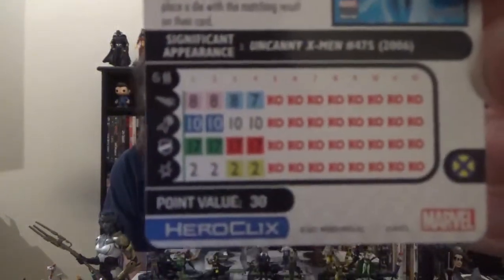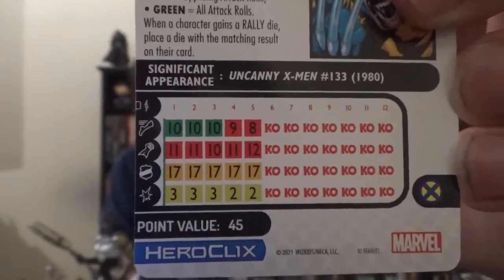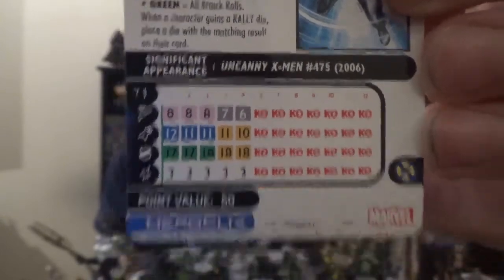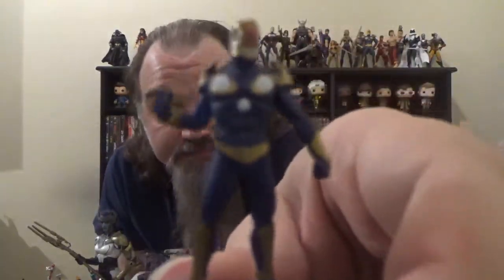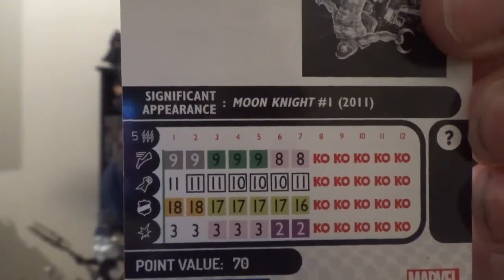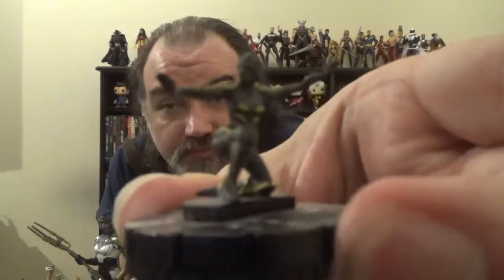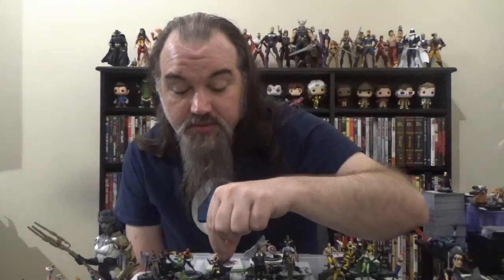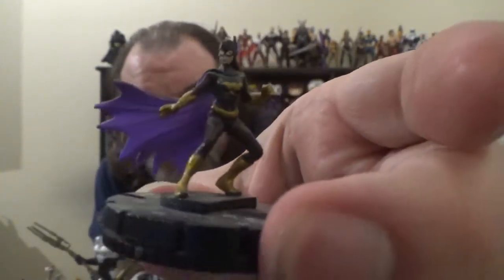Building The Team: 500 Points, Father's Day and 300 Point Modern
Breakdowns of three HeroClix teams for an upcoming game; one 300 Modern build, and two 500 point Father's Day inspired builds.